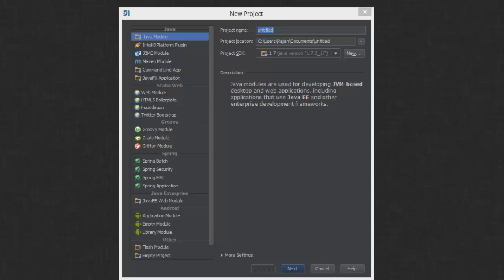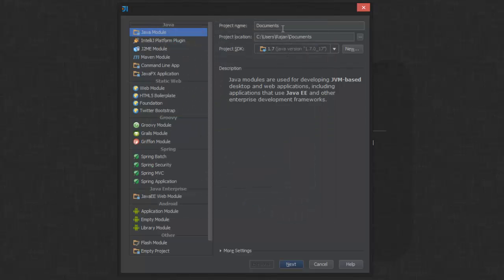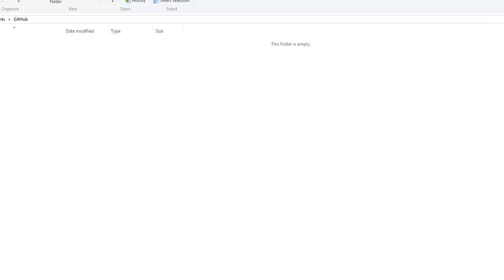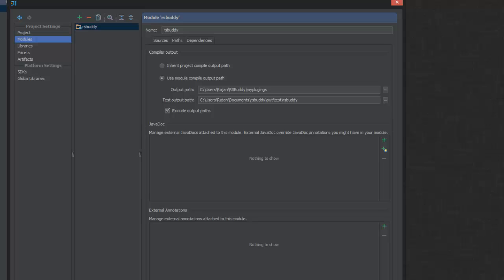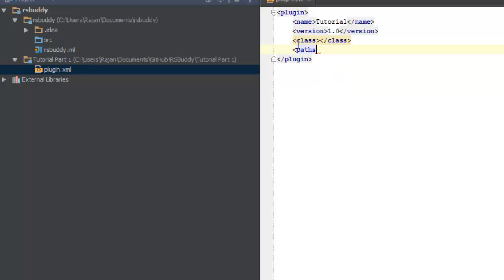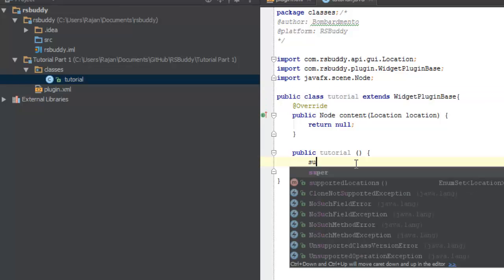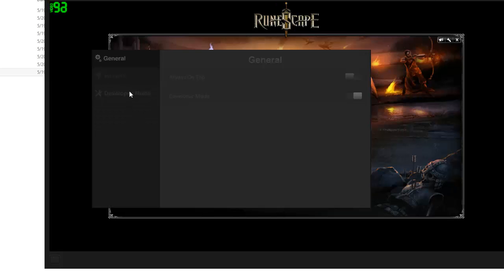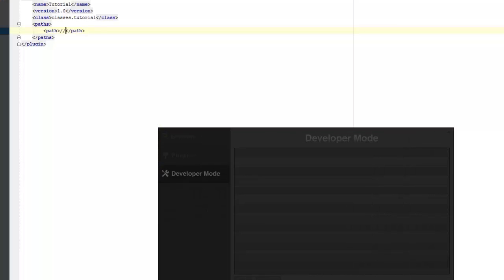RSBuddy Plug-in Programming Tutorials Part 1: Setting-up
These tutorials use the Intellij IDEA ide. Though should be able to use free ides such as Netbeans or Eclipse.